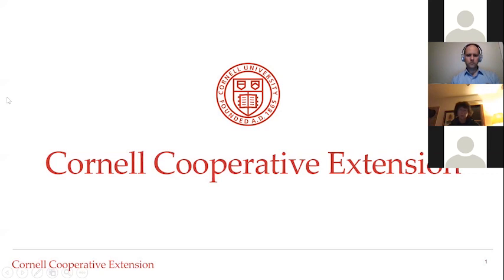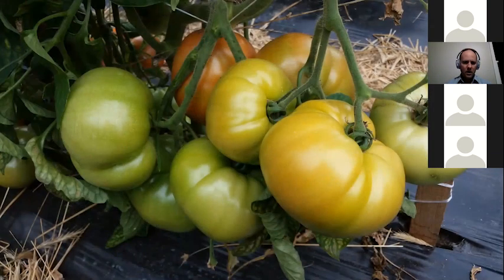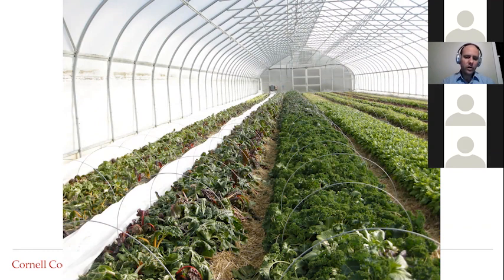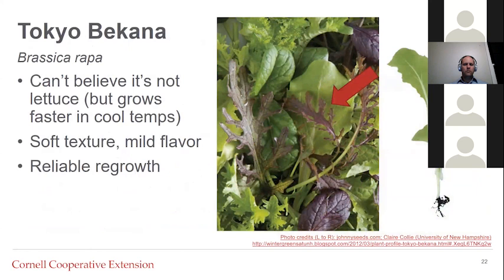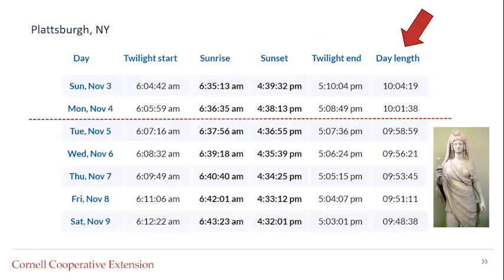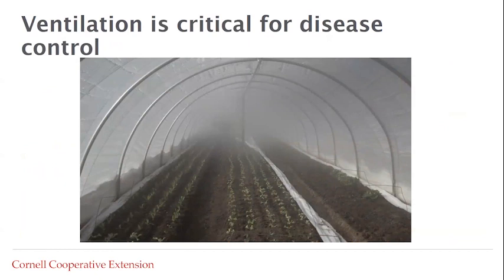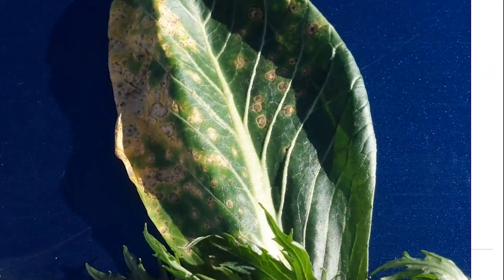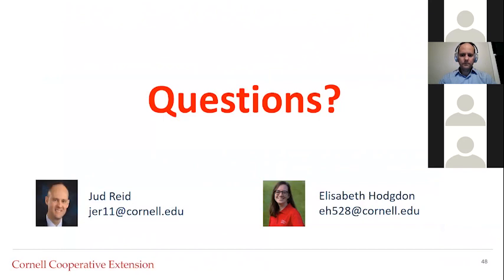Introduction to Winter Growing Webinar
This webinar introduces the basics of how to grow vegetables during winter using a high tunnel.